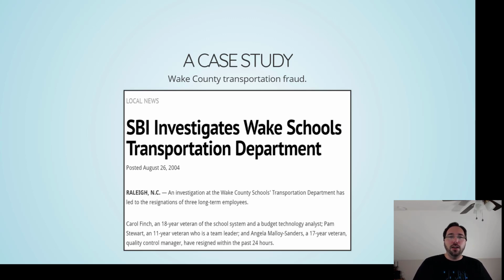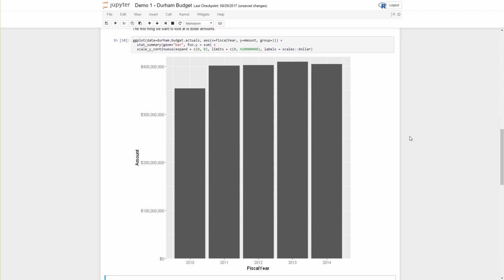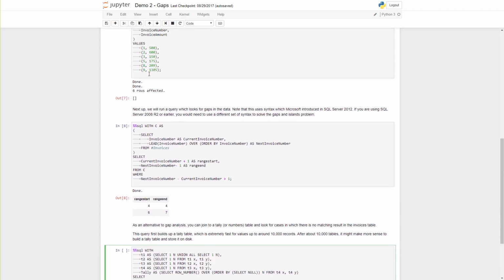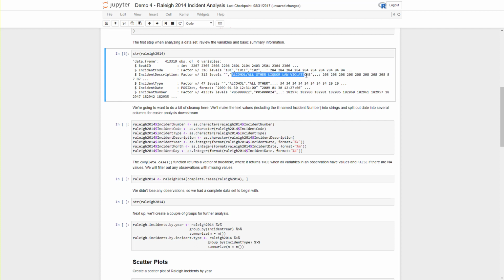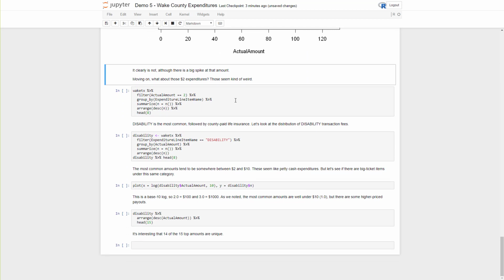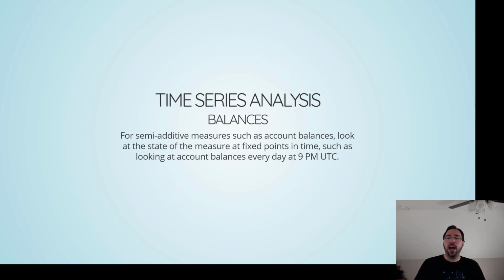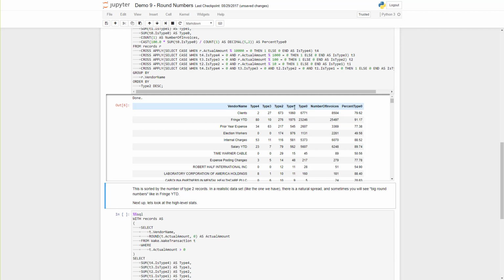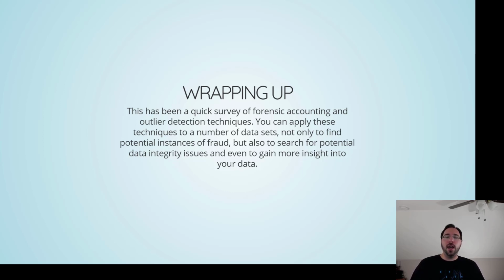Applying Forensic Accounting Techniques With SQL And R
Forensic accountants and fraud examiners use a range of techniques to uncover fraudulent journal entries and illegal activities. As data professionals, most of us will never unravel a Bernie Madoff scheme, but we can apply these same techniques in our own environments to uncover dirty data. This session will use a combination of SQL Server and R to apply these fraud detection techniques, which include Benford's Law, outlier analysis, time series analysis, and cohort analysis.